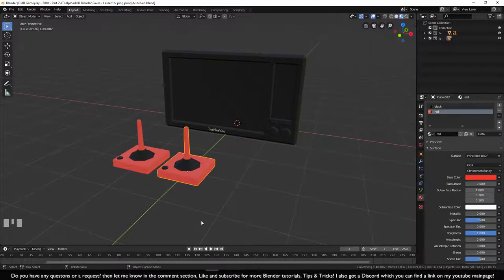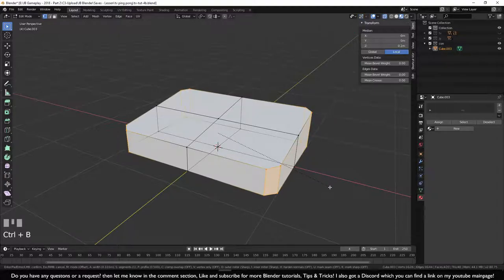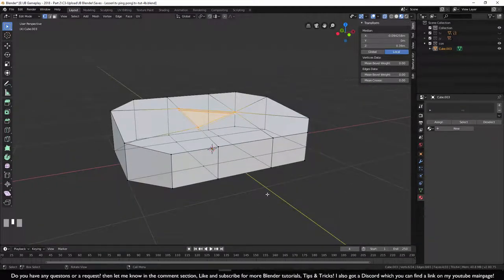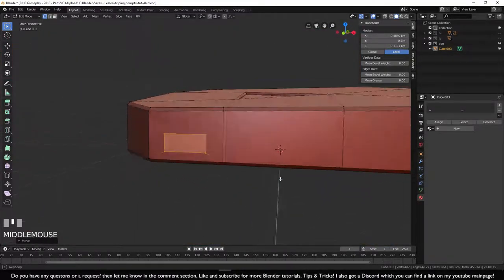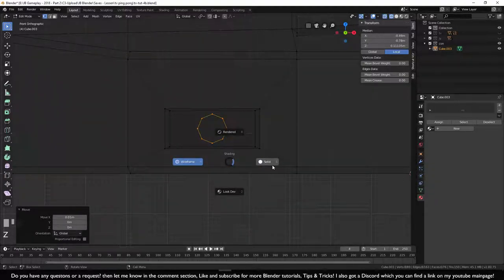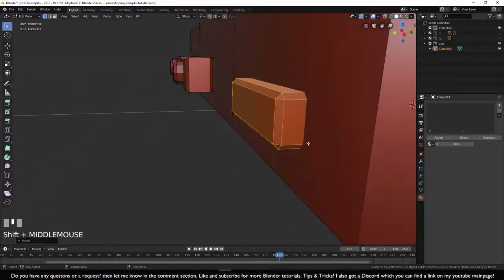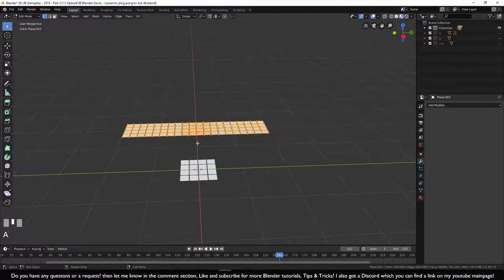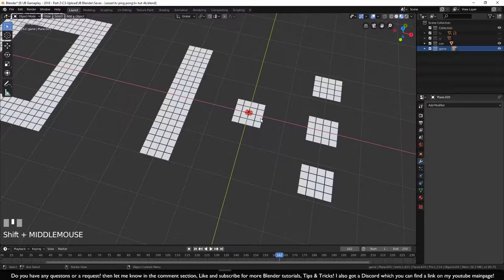Blender 2.8 Beginner Tutorial Part 4 - Game TV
Welcome at this Beginner course for Blender 2.8, For today ill explean you some basic things and show you some handy tips & tricks!